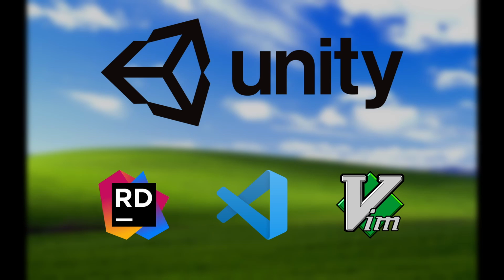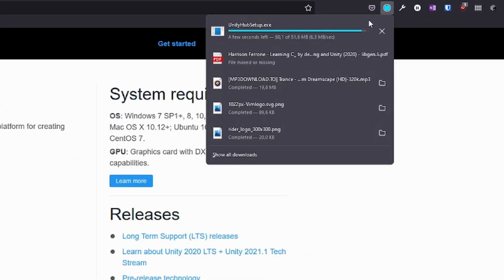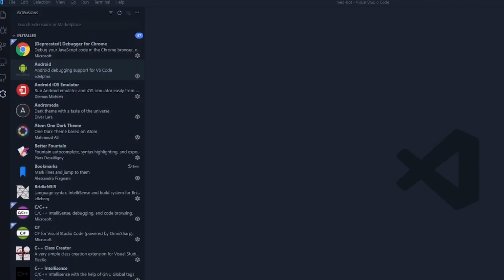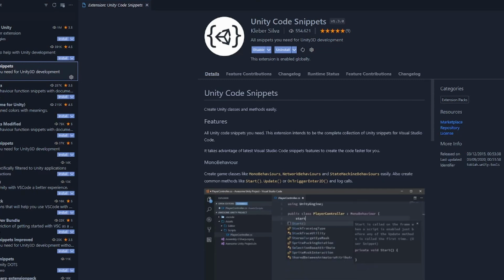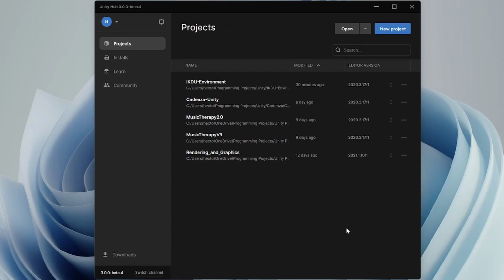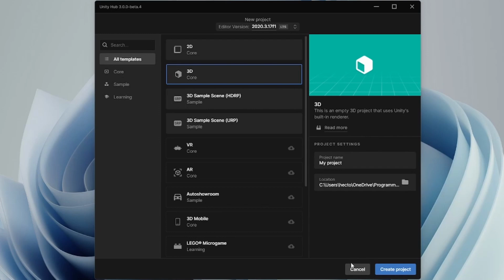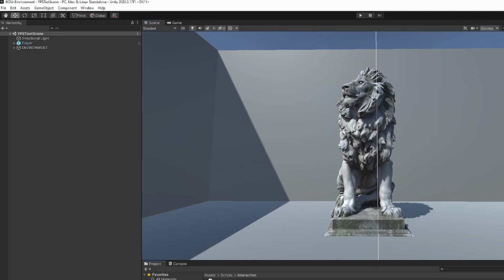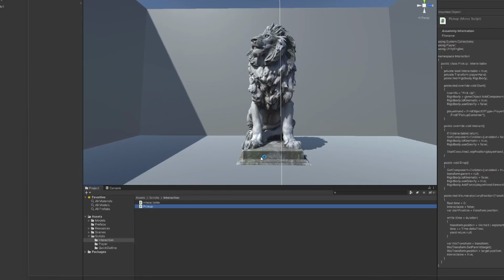IKDU Unity Guide Episode 0: Download and Setup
The first episode of the TA Unity Guide for the Introduktion Til Kreativ Digital Udvikling Course.